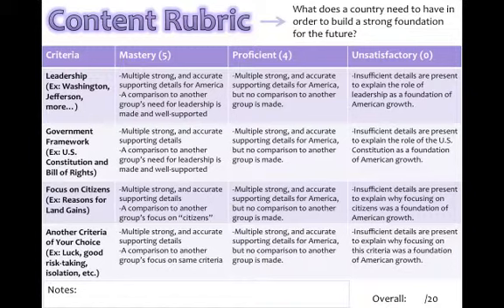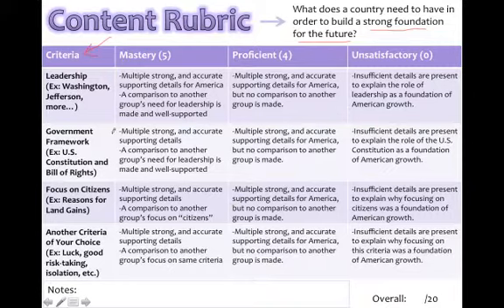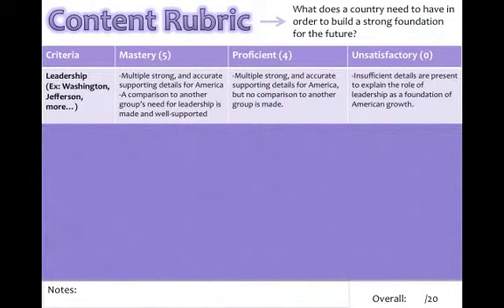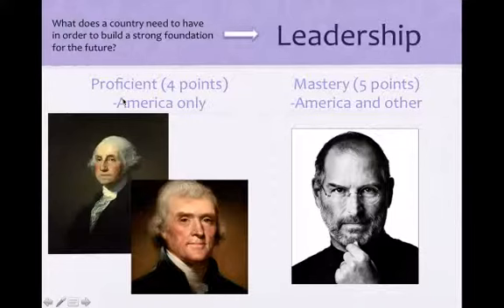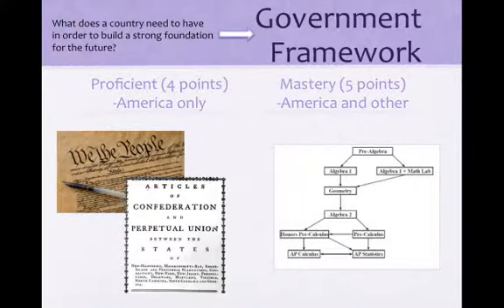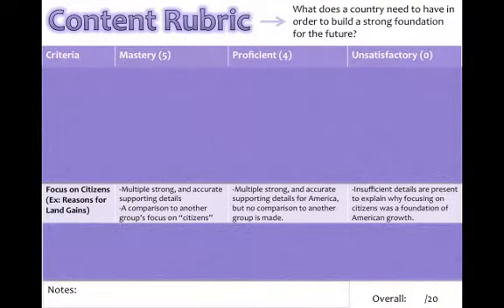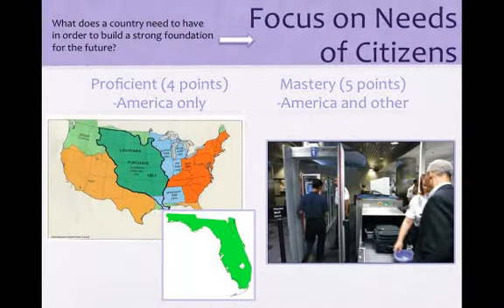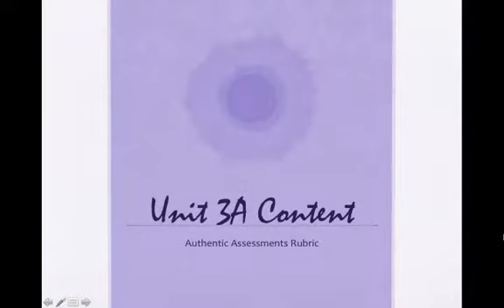Unit 3A Content Rubric Explanation.mp4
Table of Contents:

00:00 - Unit 3A Content
00:18 - Content Rubric
00:46 - Unit 3A Content
00:46 - Content Rubric
02:12 - Unit 3A Content
02:12 - Content Rubric
03:52 - Leadership
04:35 - Content Rubric
04:47 - GovernmentFramework
05:56 - Content Rubric
06:27 - Focus on Needsof Citizens
07:04 - Content Rubric
07:13 - Criteria ofyour Choice
07:22 - Content Rubric
07:22 - Criteria ofyour Choice